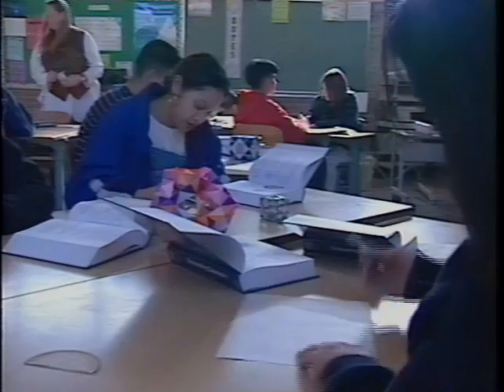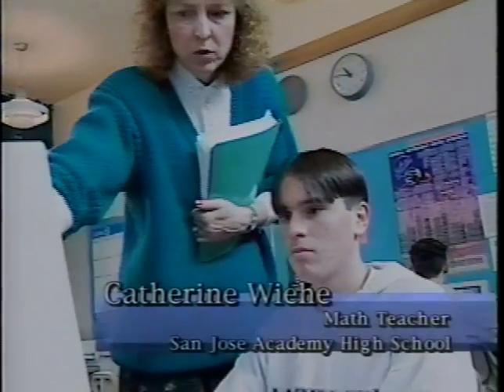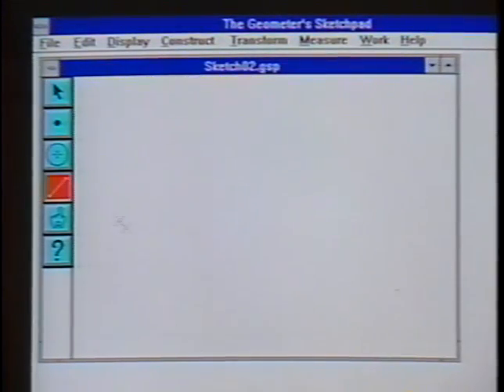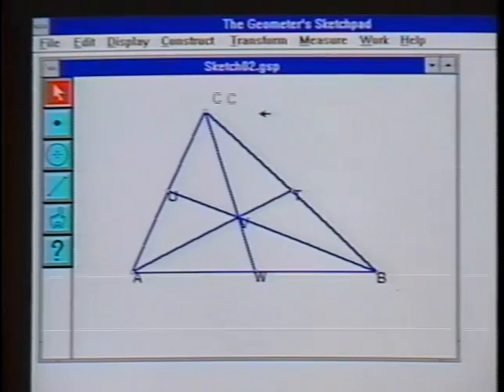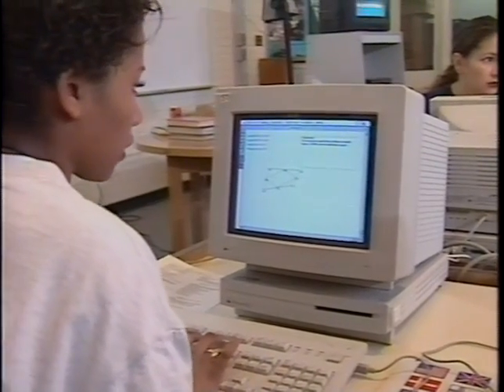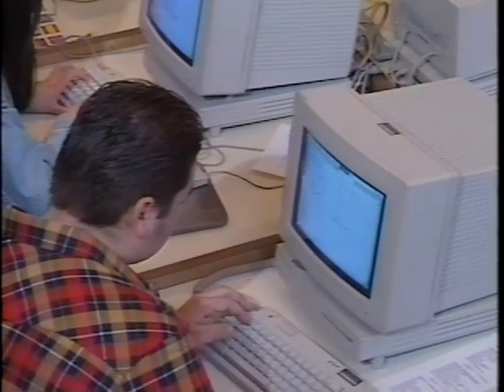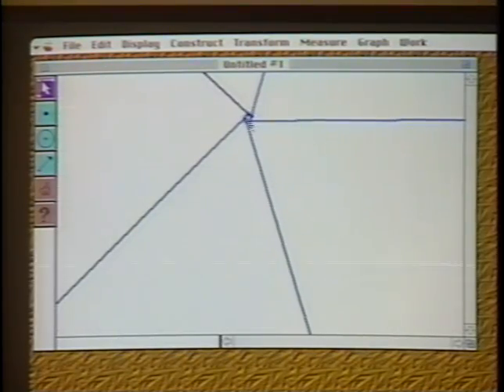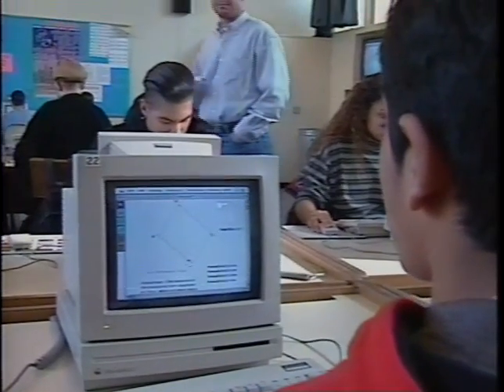Welcome To Sketchpad 3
An archival video from 1996 that introduces The Geometer's Sketchpad, version 3.